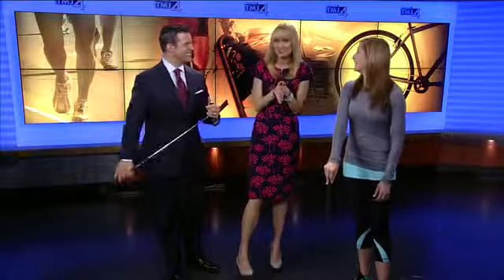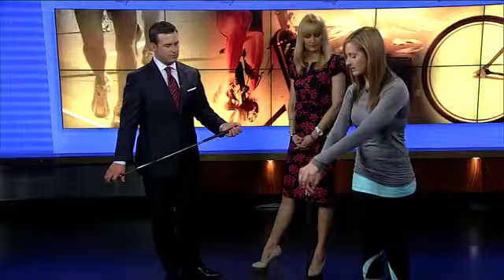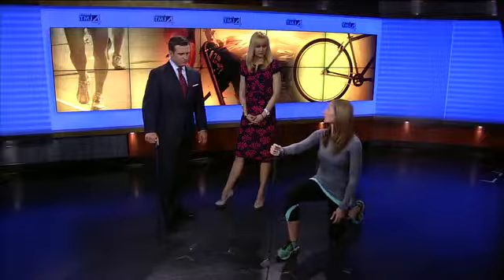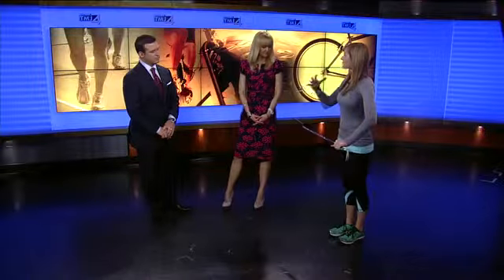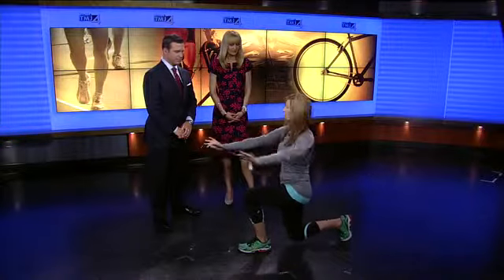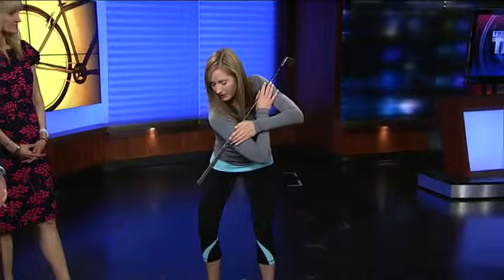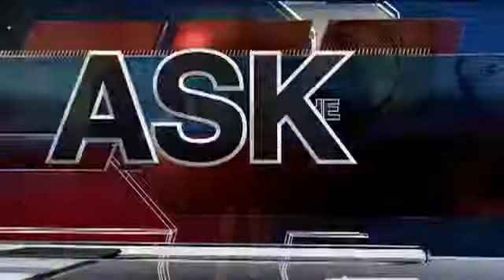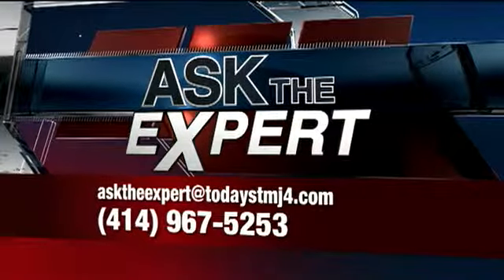Ask the Expert, Monday, April 29, 2013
Tips on How to Prevent Golf Injuries.